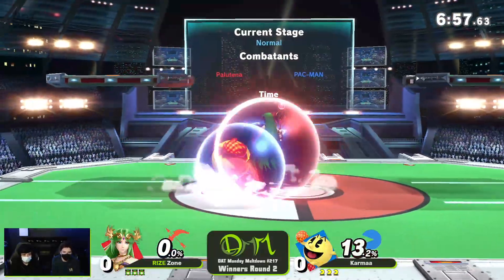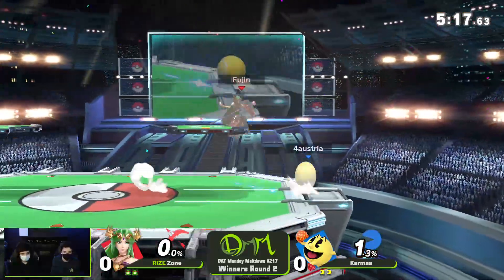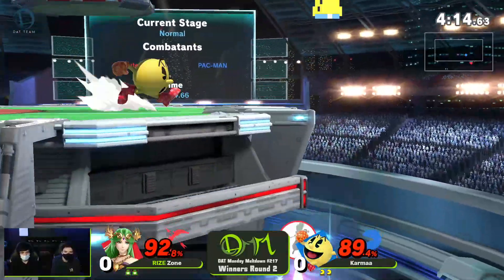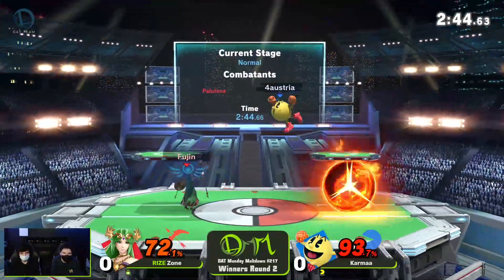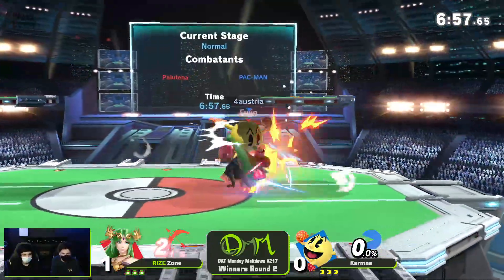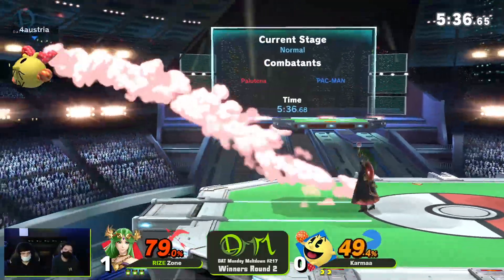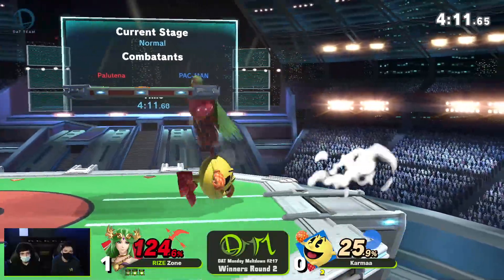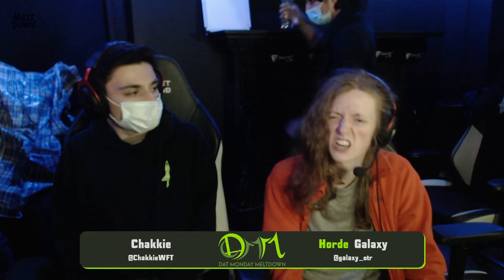DAT Monday Meltdown 217 - Zone (Palutena) Vs. Karma (Pac-Man) SSBU Ultimate Tournament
DAT Monday Meltdown is a Super Smash Bros Ultimate Tournament in London, United Kingdom